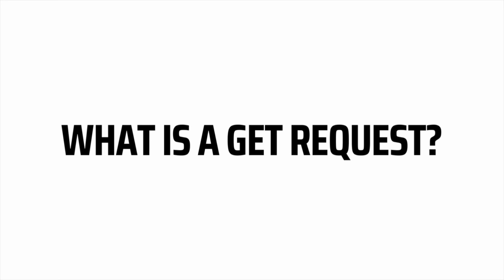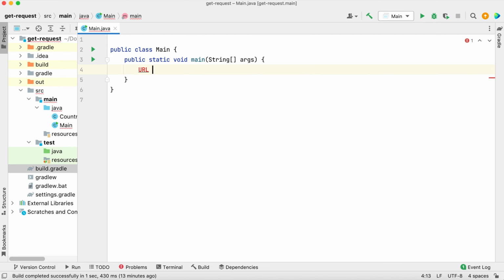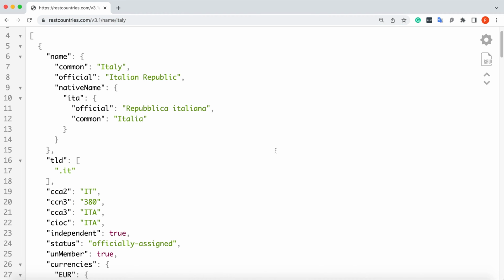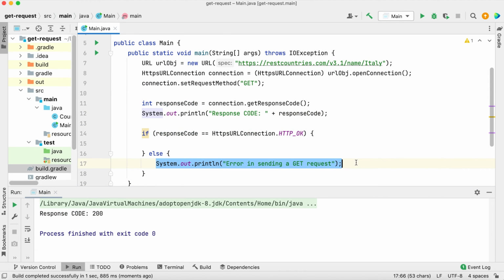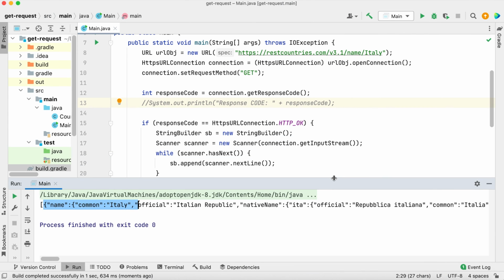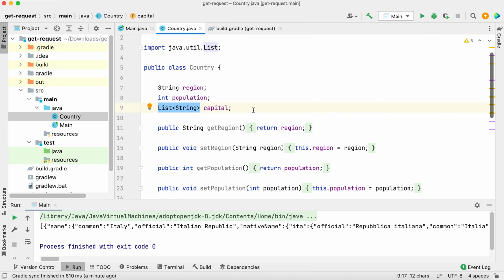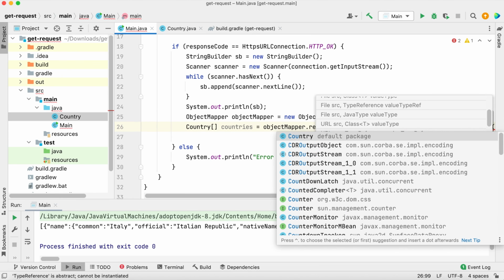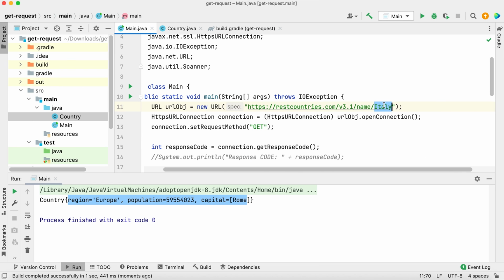How to send a GET request and fetch a response as a JAVA OBJECT?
In this GET request tutorial, you will learn about what is a GET request, how to send it in Java, and how to convert the response from this request to a plain Java object using an ObjectMapper.

Why I have used a StringBuilder and not a String in this tutorial when I have been fetching a response from a GET request